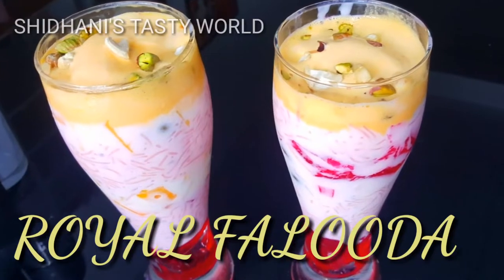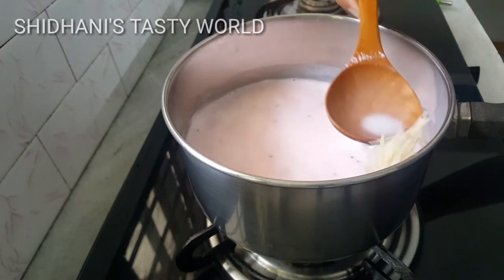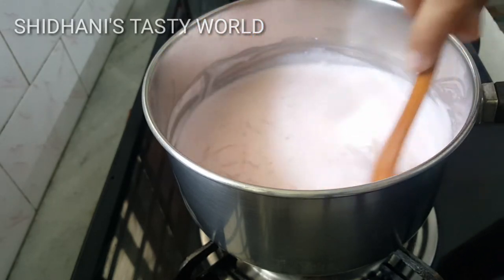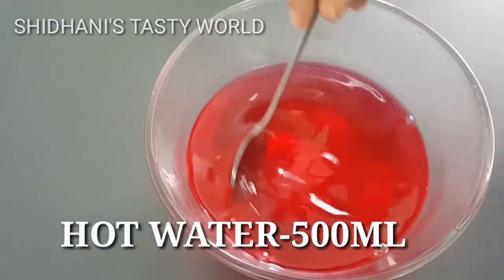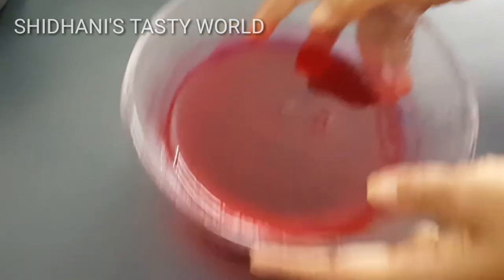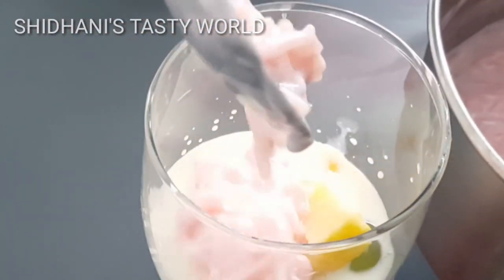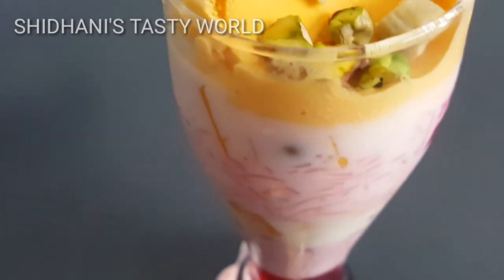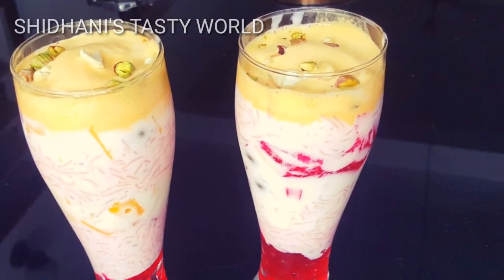STRAWBERRY MANGO MIXED FALOODA//ROYAL FALOODA